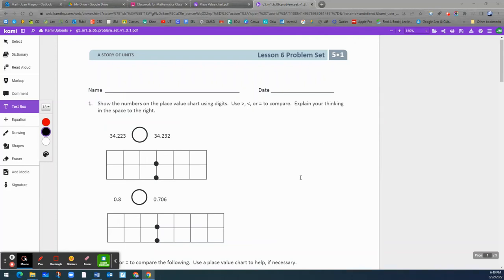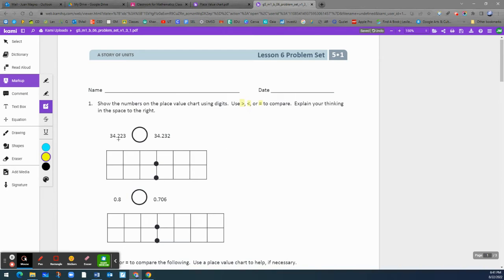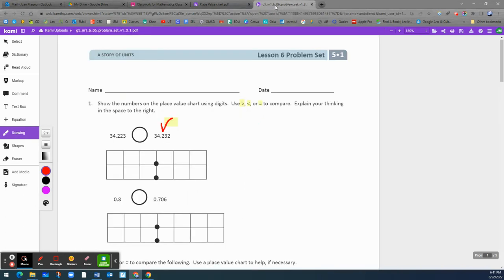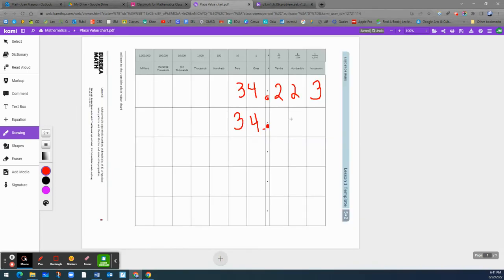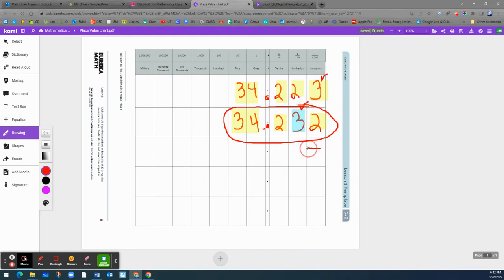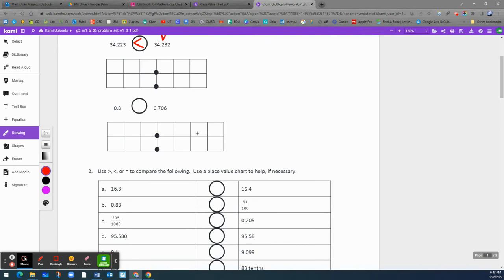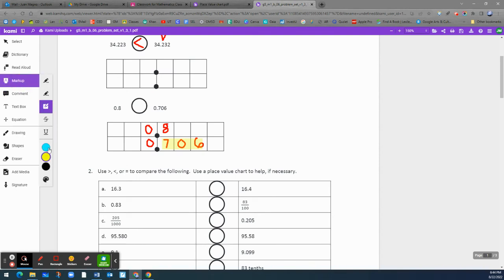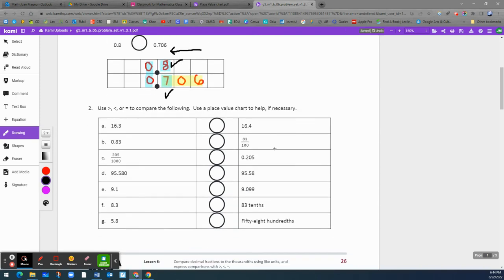Comparing decimals and fractions M1L6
Comparing tenths, hundredths, and thousandths
Place value chart to compare